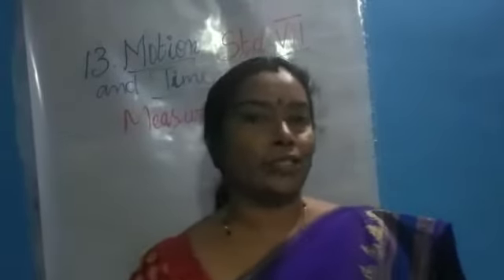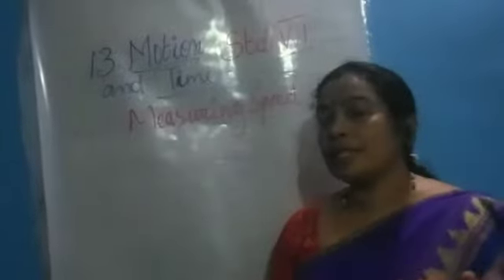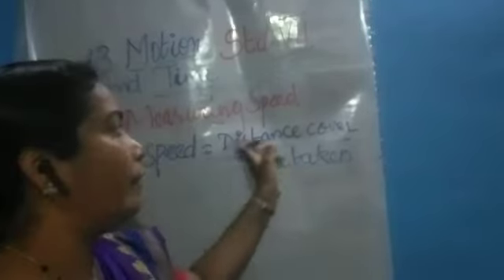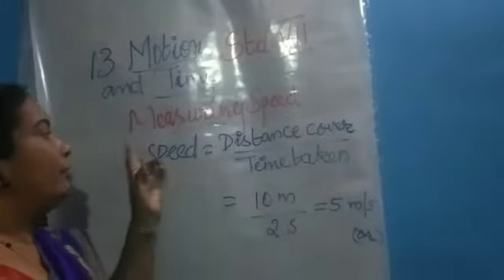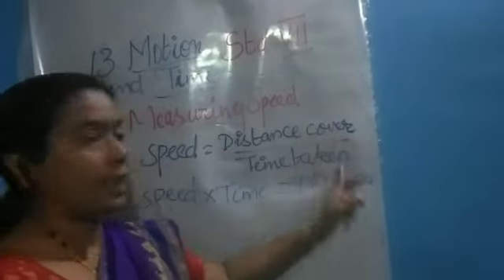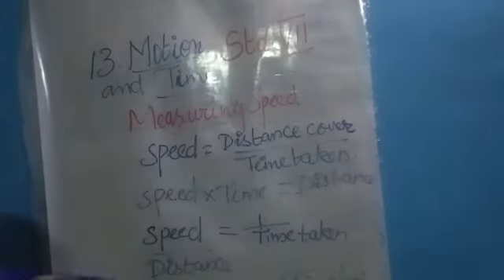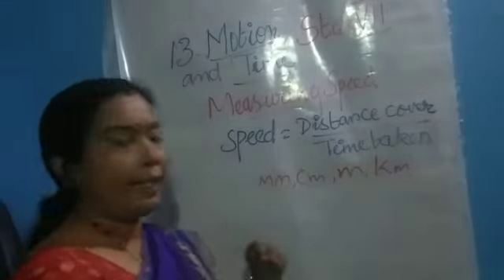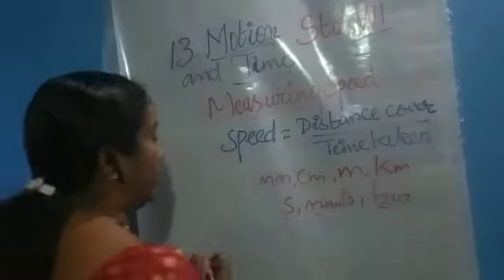GS STD VII Video 1